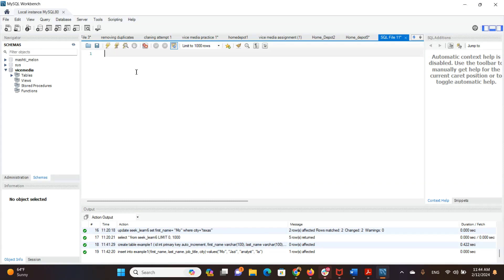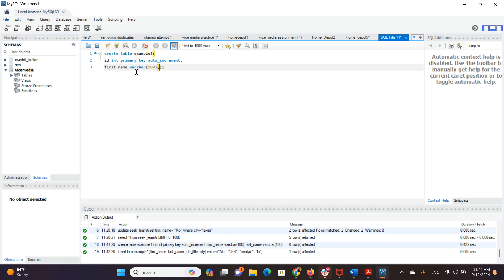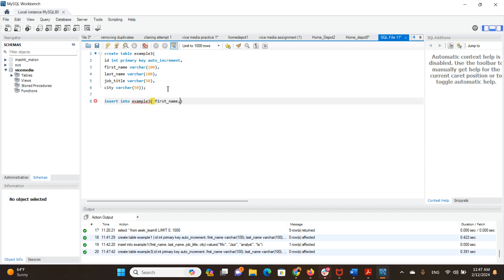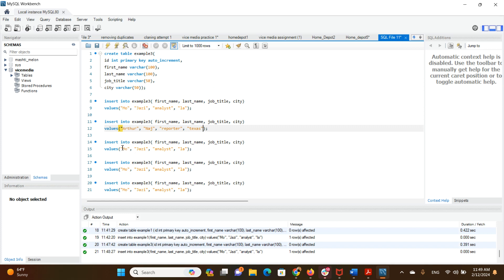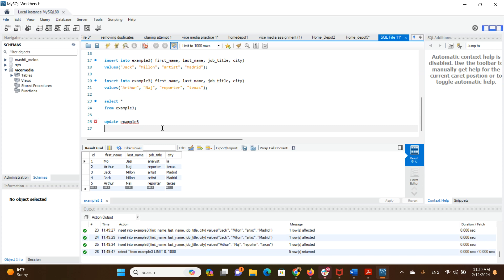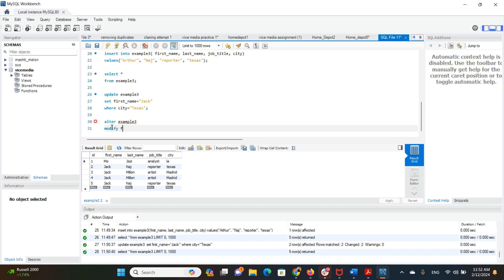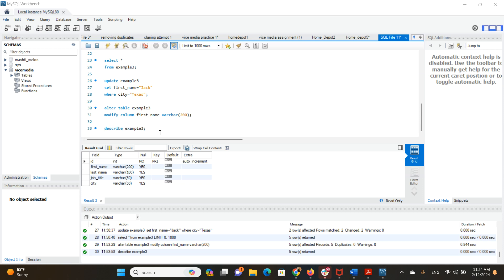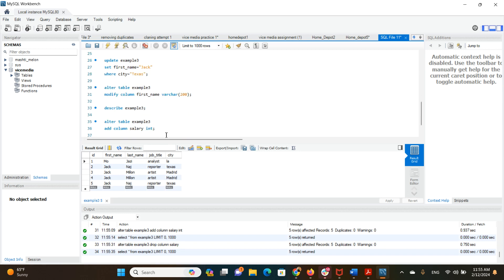Learn and grow with SQL!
In this video, I show how to create a table in MySQL workbench, add rows & columns, drop columns, alter rows and modify data types!